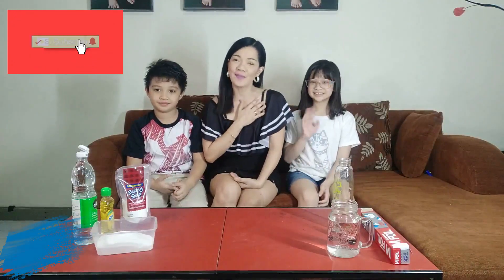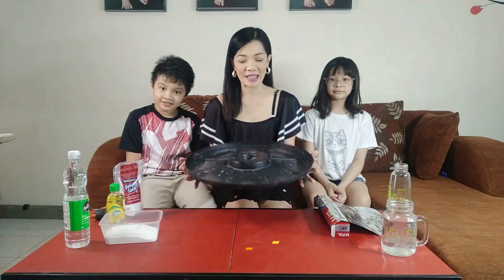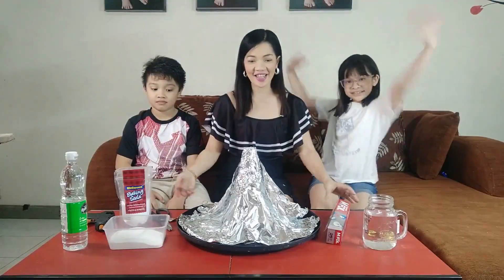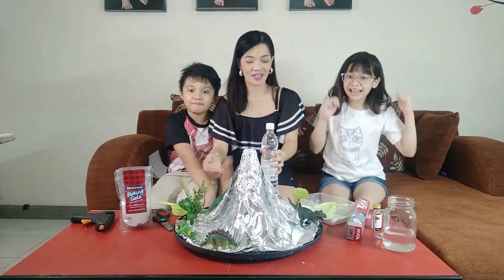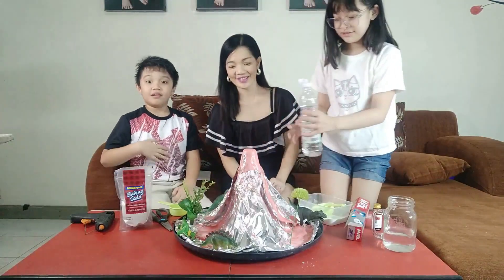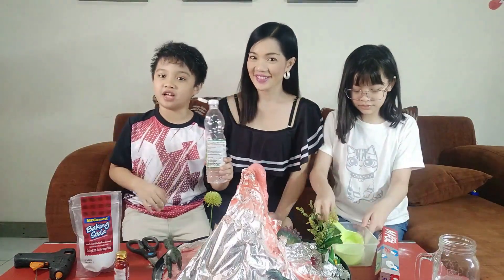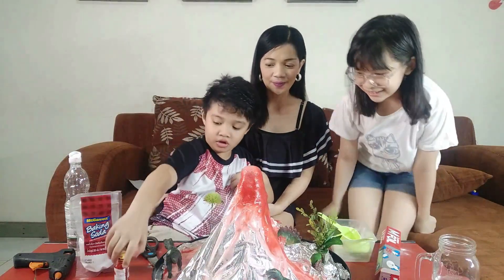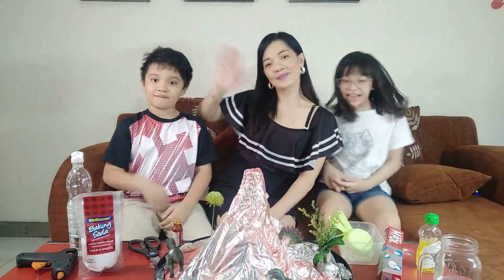How to make vinegar volcano with Teacher Cathy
This is a science experiment for kids. Making a vinegar volcano with @TeacherCathy . Please watch and enjoy.